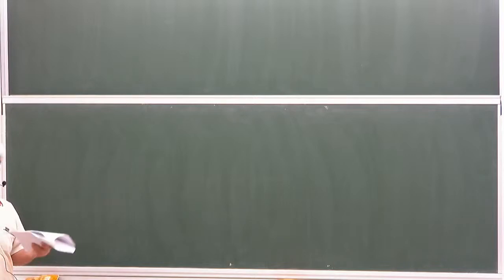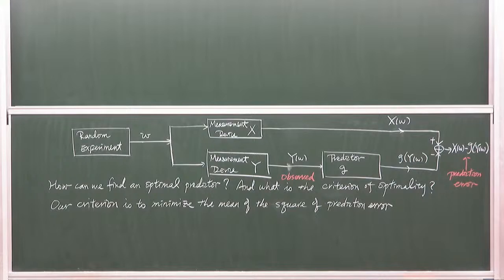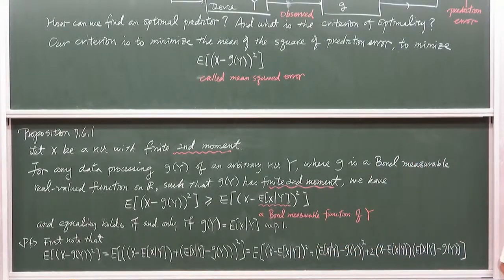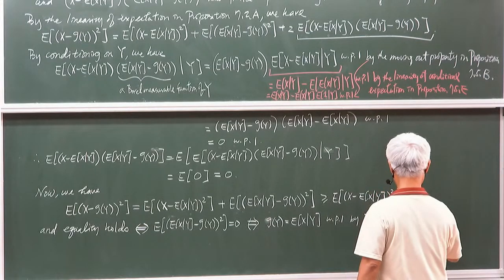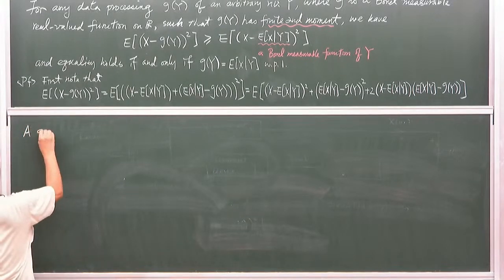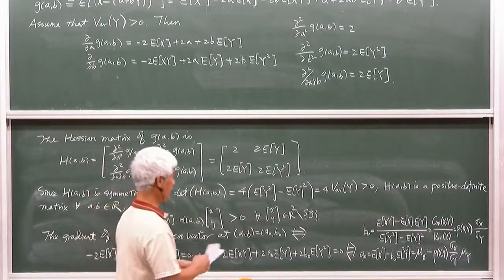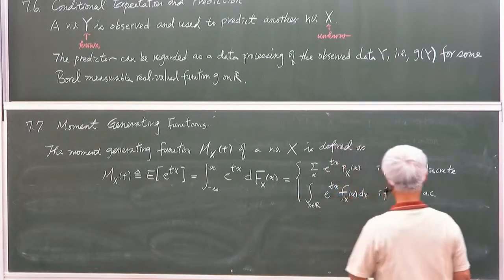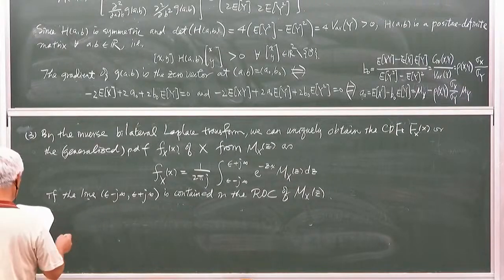20240516 EE306001 Probability 26